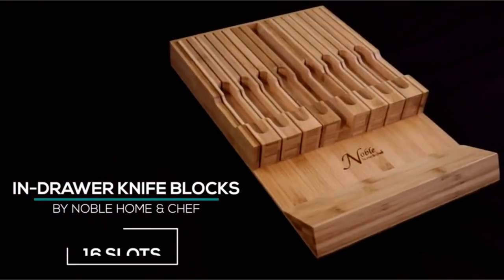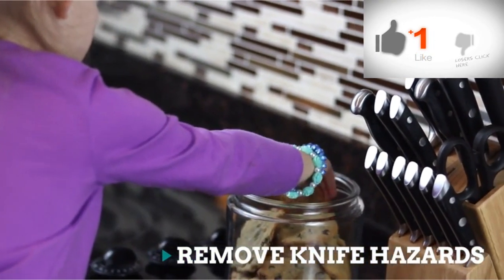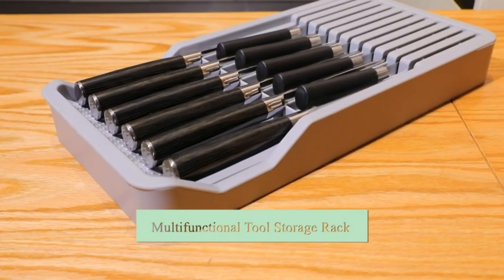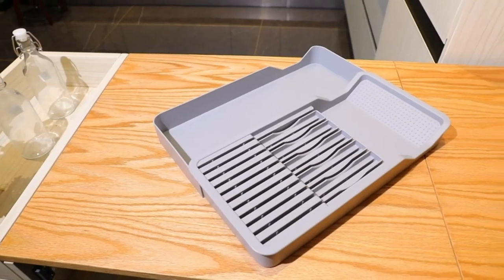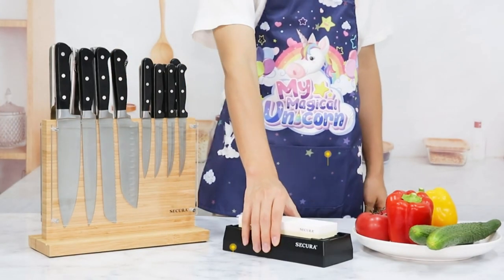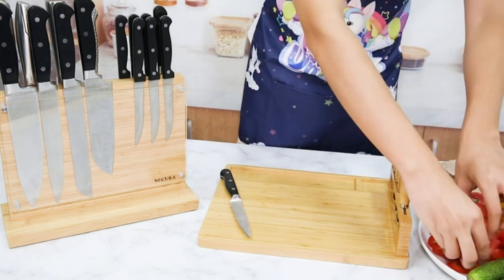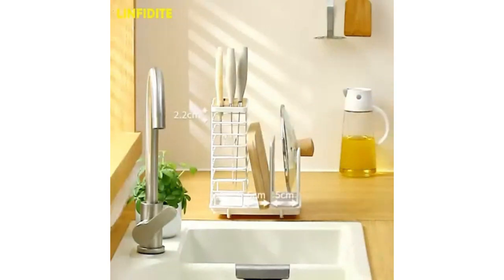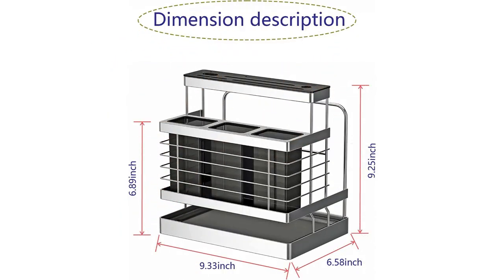5 Best Drawer Knife Holder Review in 2023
➜Links to the Top 7 Best Drawer Knife Holder Review in 2023 ! we listed in this video:

➜ PURCHASE LINKS

➜1.[  In-Drawer Bamboo Knife Block Holds  1  ]
link [ ,. ]

➜2.[ Faridabio In-Drawer Knife 2 ]
link [ ]

➜3.[.. Secura Magnetic Knife Block 3  ]
link [ .]

➜4.[ LINFIDITE Knife Block Holder 4  ]
link [ .]

5.[.  Moozies Knife Holder, Knife Block, 5   ]
link [ .]

► buy best deals is a participant in the Amazon Services LLC Associates Program, an affiliate advertising program designed to provide a means for sites to earn advertising fees by advertising and linking to Amazon.com. As an Amazon Associate, I earn from qualifying purchases.